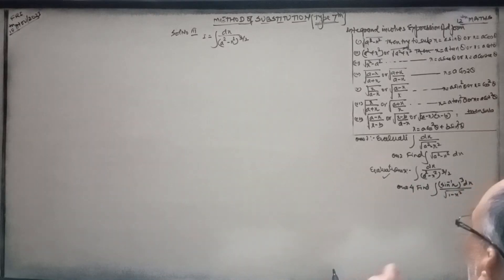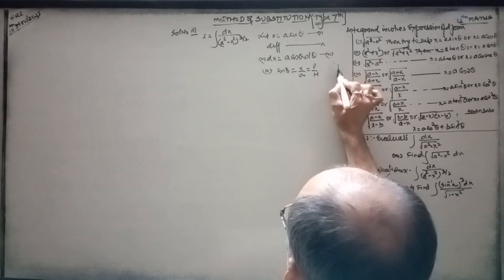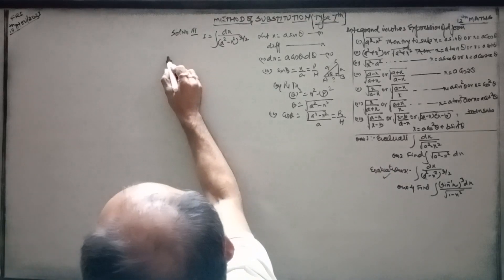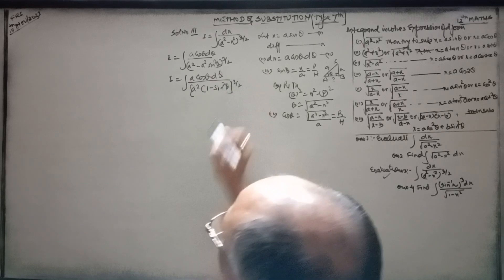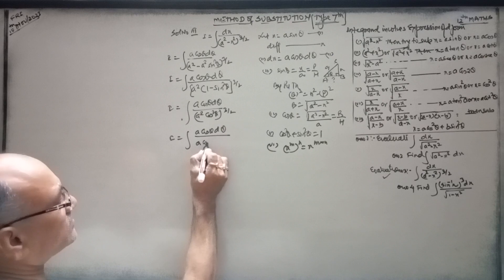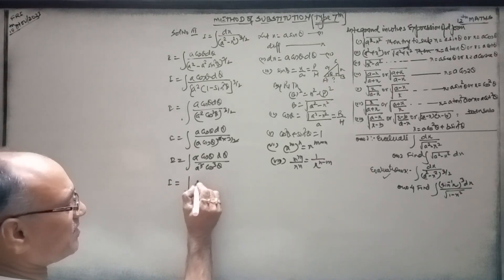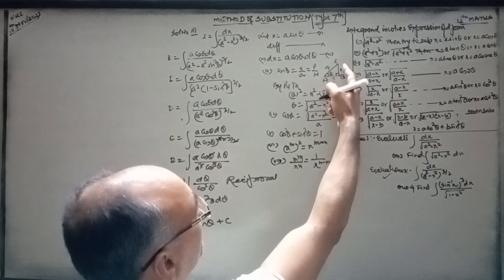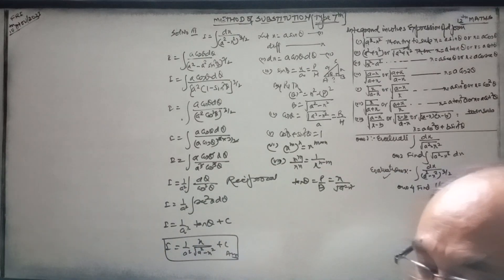Indefinite Integrals,12th Maths(Type 7th, Method of Substitution, Find int of dx/(a²-x²)³/²